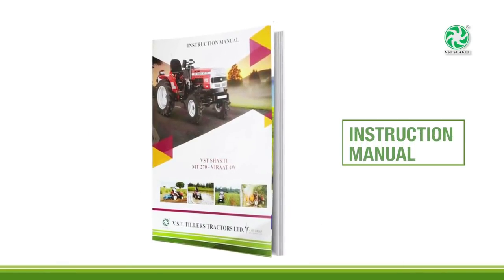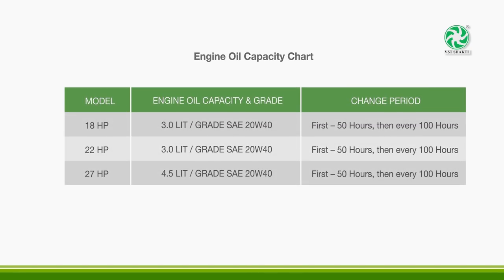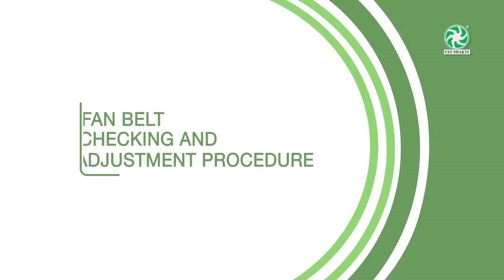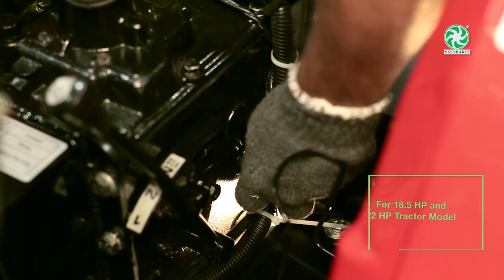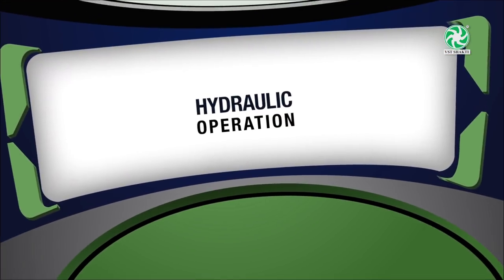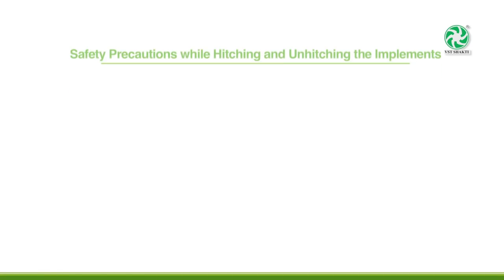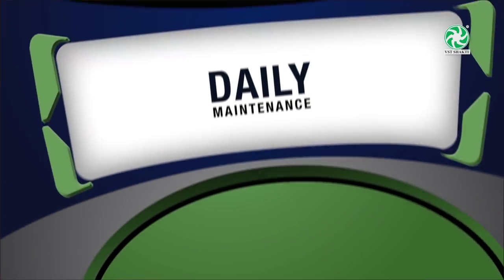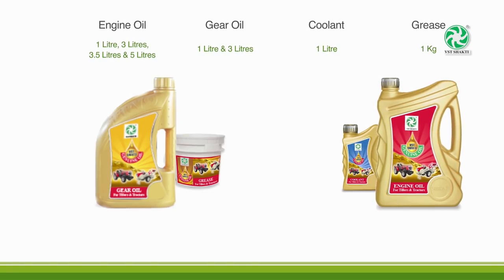VST SHAKTI TRACTOR MT 270- Installation Video